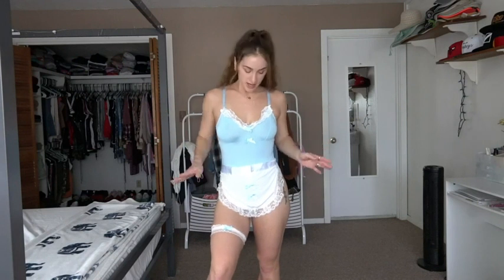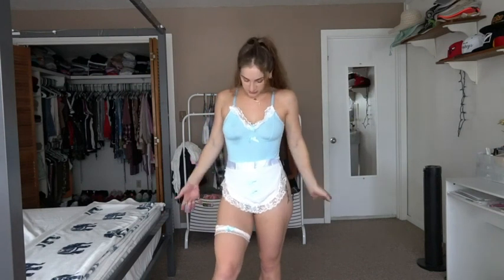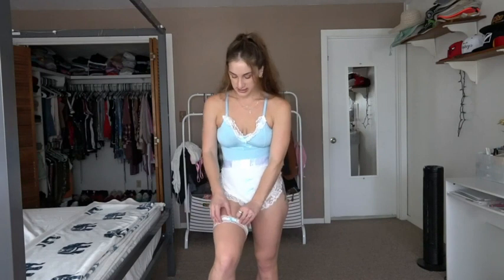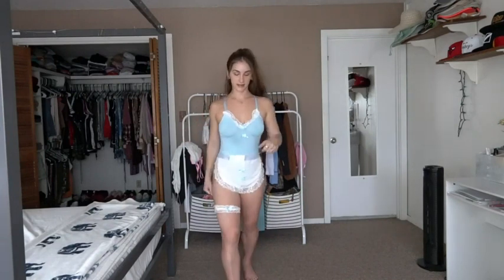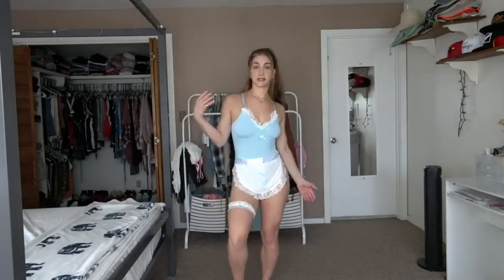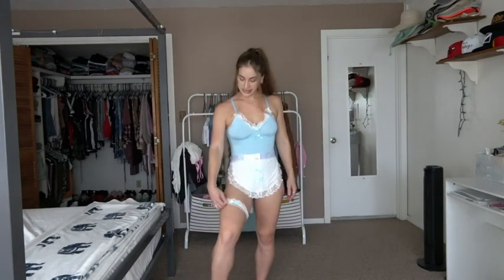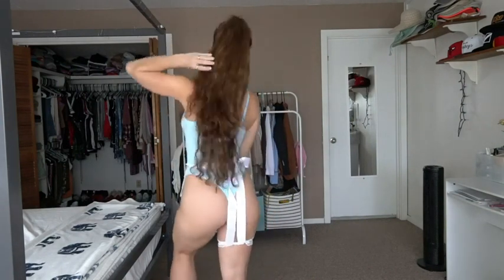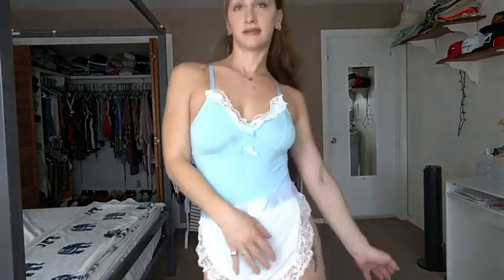Women Maid Costume Set Sexy Halloween Cosplay Lingerie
🎃Avidlove Maid lingerie costume set for women is made of 88% polyester and 12% spandex. The high-quality fabric is stretchable and breathable, charming and sexy, delivering a comfortable wearing experience.
🎃This 3 pieces Halloween role play outfits have a removable choker with bow decor,a apron with lace trim and a soft bodysuit. You can wear it as a maid costume lingerie or to wear the teddy alone as a sexy sleepwear.This teddies bodysuit can stylish to wear with jeans, shorts, pants, skirt, blazer or a jacket.
🎃Lingerie bodysuit features with a v neck line with lace trim, adjustable shoulder strap allow a better fit. The cups are non-see-through, so you can wear it to going out as a bodysuit top. The bottom of this contrast lace rib teddy has a snap crotch, allows you to open the bottom without having to take off the entire garment.